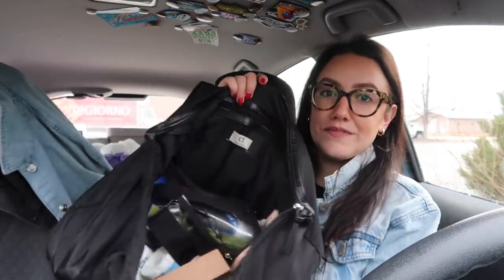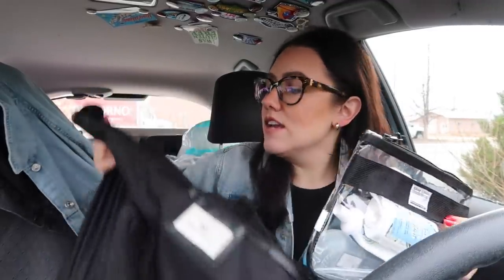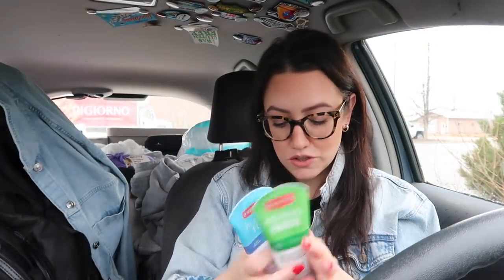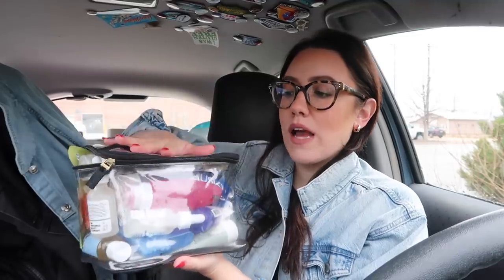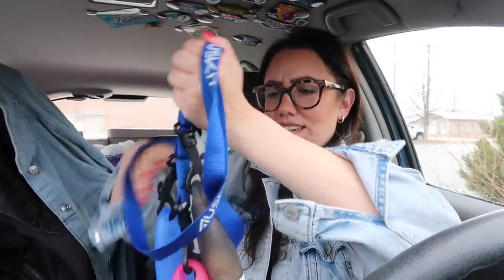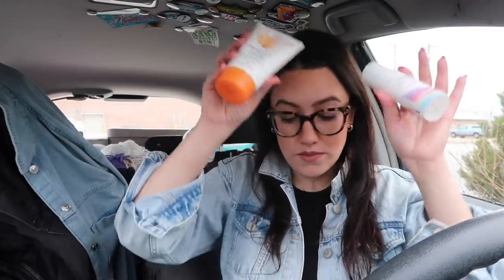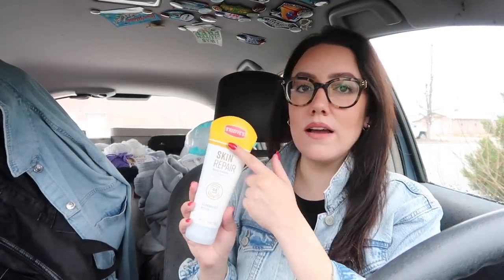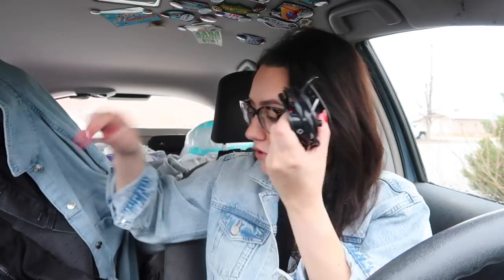LIVING IN MY CAR: PACKING UP MY TRAVEL BAG | Katie Carney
***LIVING IN MY CAR: PACKING UP MY TRAVEL BAG | Katie Carney*** I absolutely recommend checking out Ana Luisa ❤️ They are currently running the biggest sale of the year! Don’t miss it! I know you will love them!

Day bag no longer available, but here’s the link to the brand

O’Keefe’s Working Hands Two Pack

O’Keefe’s Working Hands w/ Night Cream

O’Keefe’s Working Hands w/ Hand Soap

O’Keefe’s Healthy Feet: O’Keefe’s Working Hands Two Pack

Pacifica Scrub

Pacifica Overnight Mask

Derma E Face Wash

The Ordinary Hyaluronic Acid

The Ordinary Niacinamide

TBD